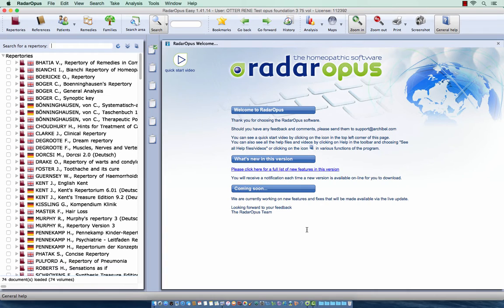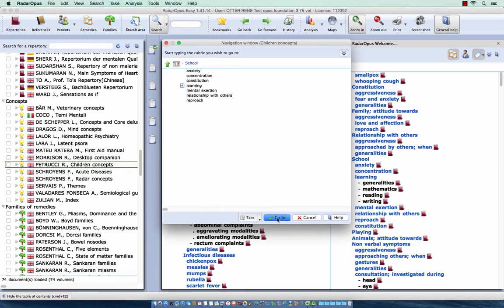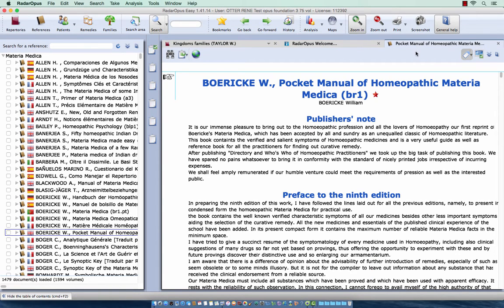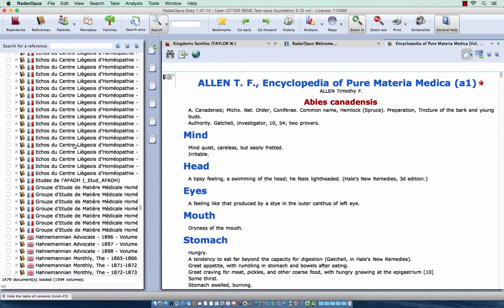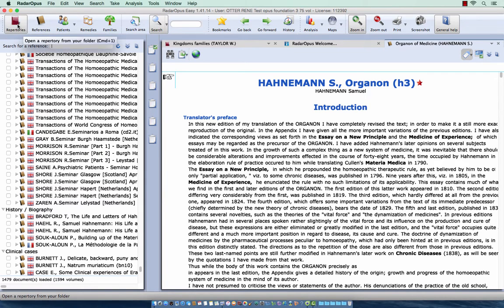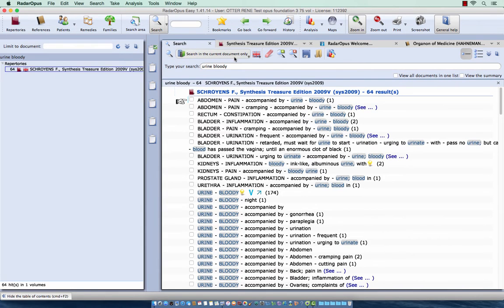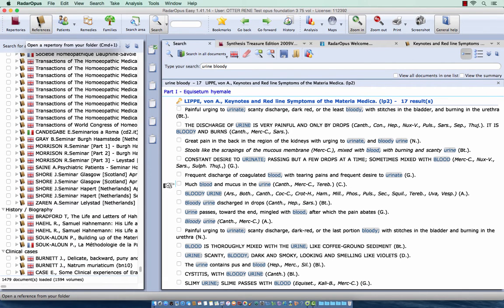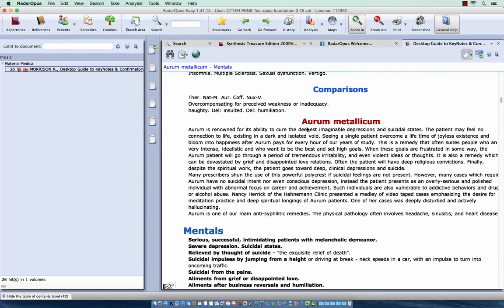RadarOpus 30 days tryout - Full Library 1600 volumes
A short overview of the RadarOpus library with 1600 volumes in several languages.